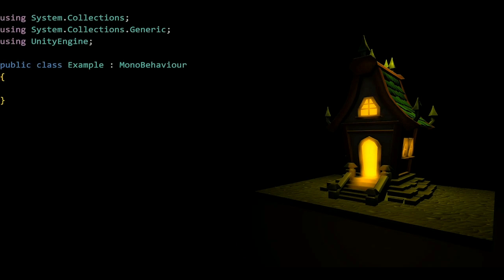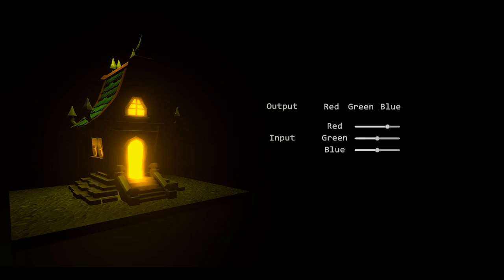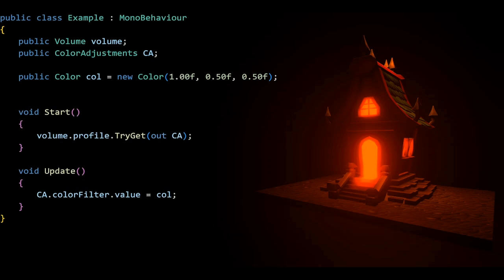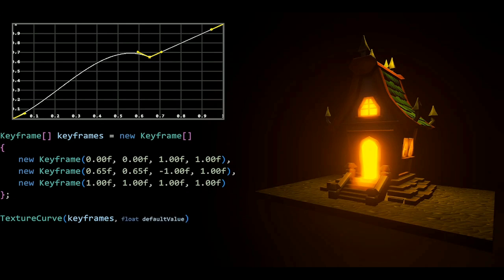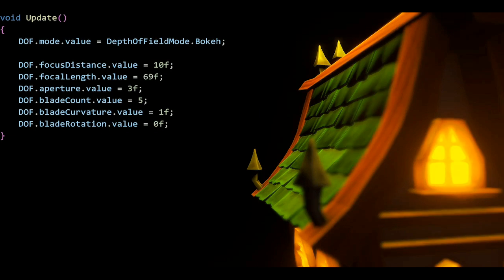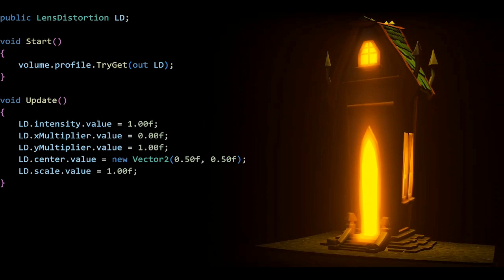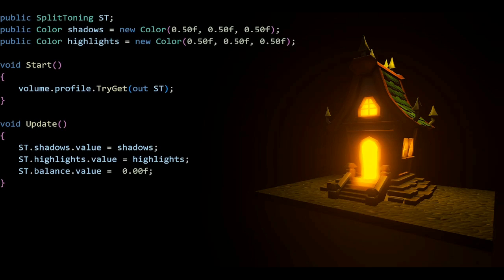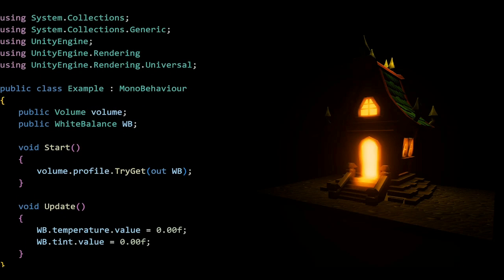How To Code Every Post Processing Effect (Unity Tutorial)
How to code unity post processing / change post processing at runtime. Post processing scripting part 2, essentially.

Timestamps:
0:00 Essentials
0:20 Bloom
1:10 Channel Mixer
1:45 Chromatic Aberration
2:10 Color Adjustments
3:05 Color Curves
4:45 Depth Of Field
5:45 Film Grain
6:25 Lens Distortion
6:46 Lift Gamma Gain
7:02 Motion Blur
7:15 Panini Projection
7:26 Shadows Midtones Highlights
7:38 Split Toning
7:48 Tonemapping
8:04 Vignette
8:32 White Balance